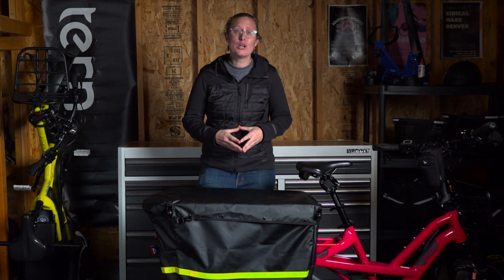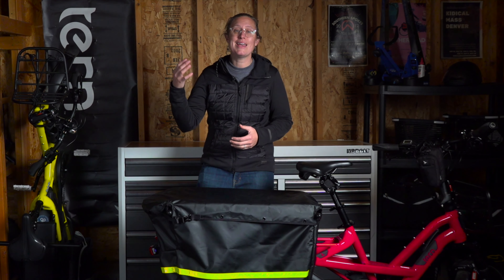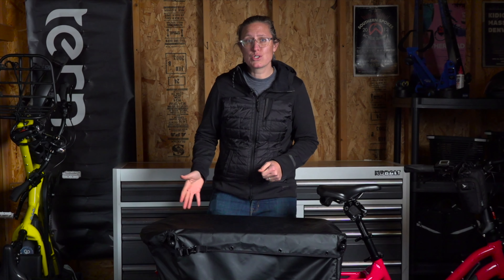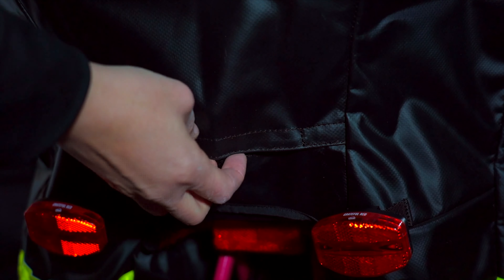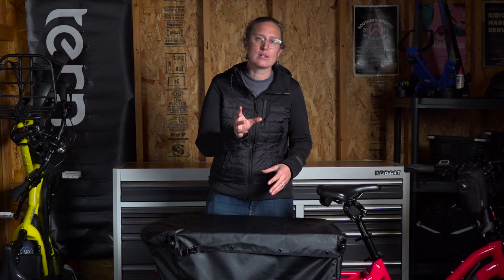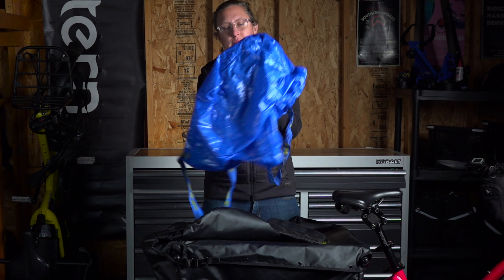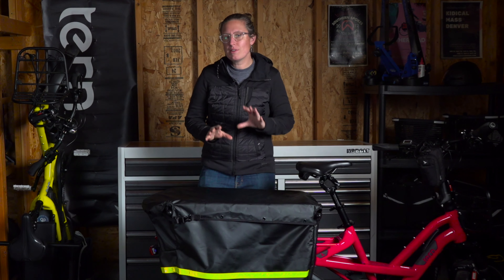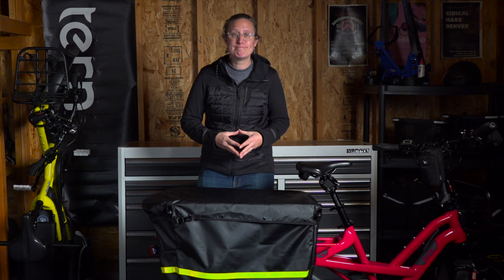Storm Box: Top tips for Tern GSD riders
Thinking about getting the Storm Box for your new Tern GSD?